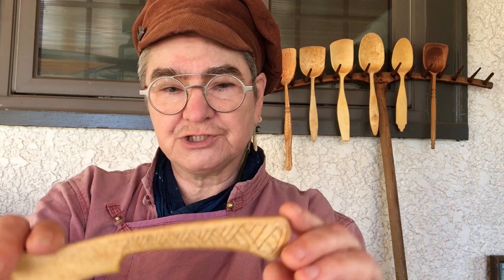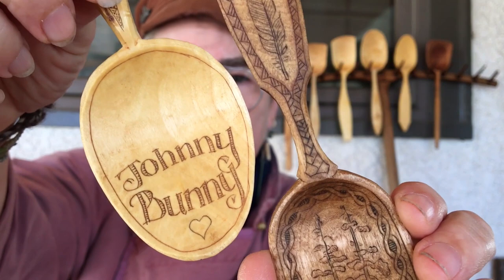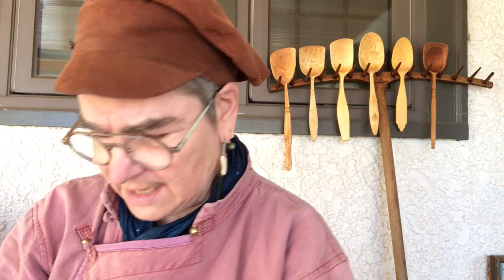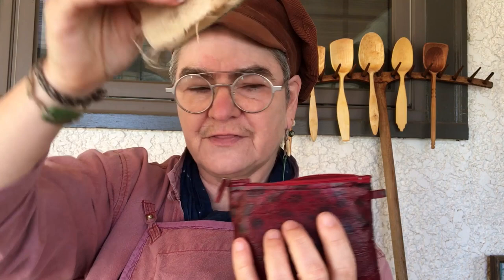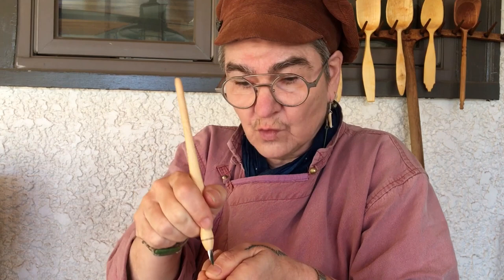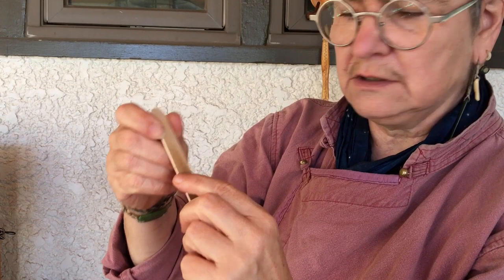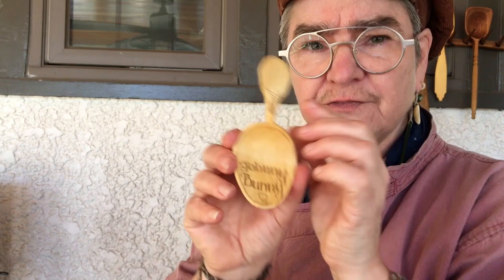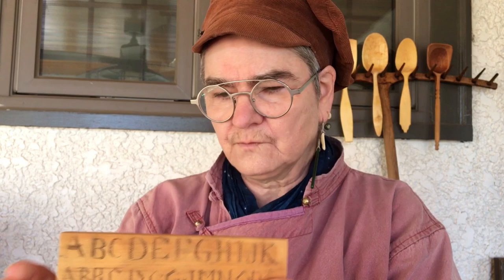Kolrosing Grips and Tips with Liesl Chatman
North House Instructor Liesl Chatman demonstrates kolrosing techniques in this informative video. Kolrosing is like scrimshaw on wood and a great way to decorate spoons, spreaders, and plates. It doesn’t involve specialized tools, strength, or a studio. In fact, you can do it in your lap and carry everything you need in a pencil case!

North House is happy to be able to provide this content for free.